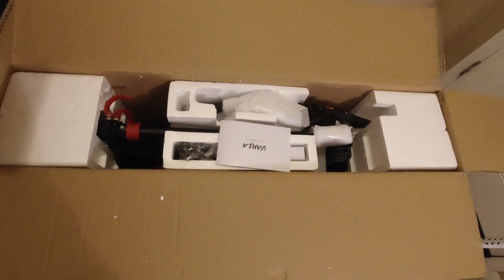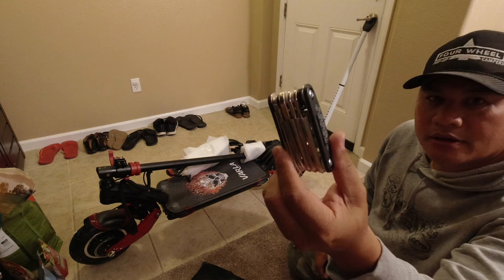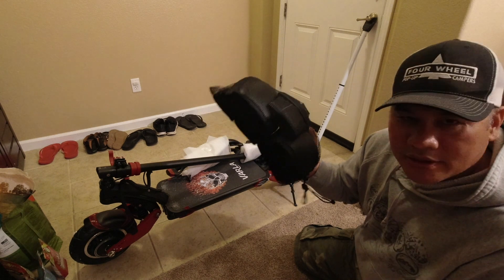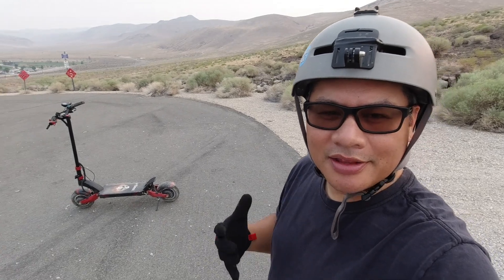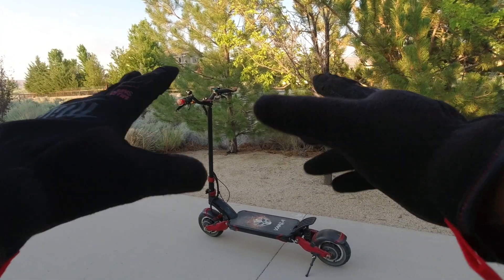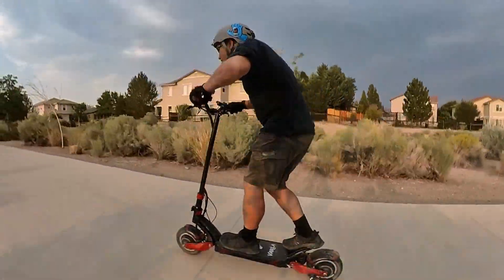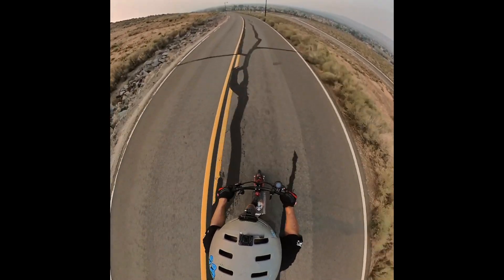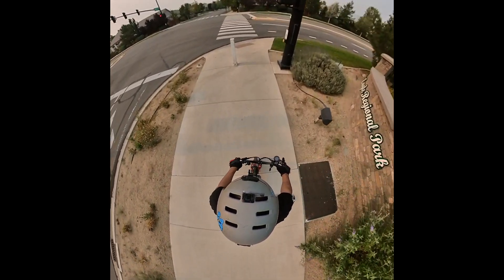(sneak peek) 1000 watt dual motor 40mph scooter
This is a sneak peek video of the Varla Eagle One dual 1000 watt motor, dual suspension, hydraulic disk brake electric scooter that I reviewed recently.

My full review video will be posted soon.

You can use this link as a jump off point to browsw around Amazon. Here is the camera I use. I love the DJI OSMO action because it has image stabilization (no 3 axis gimbal needed and a front facing screen)